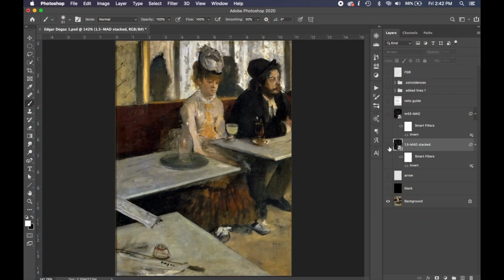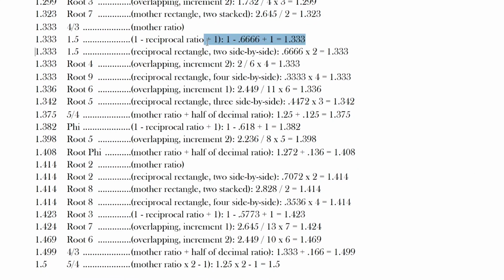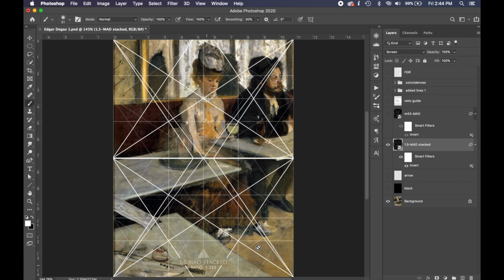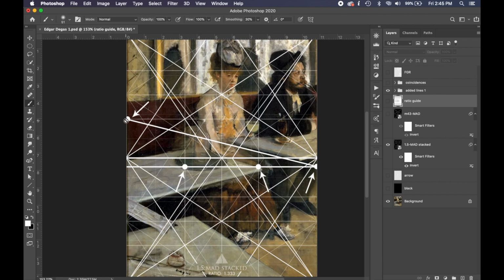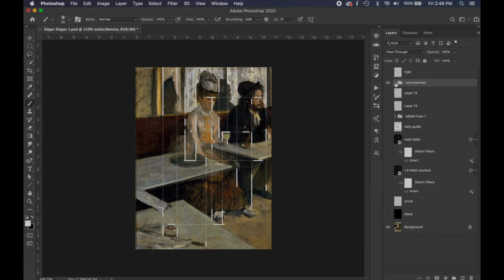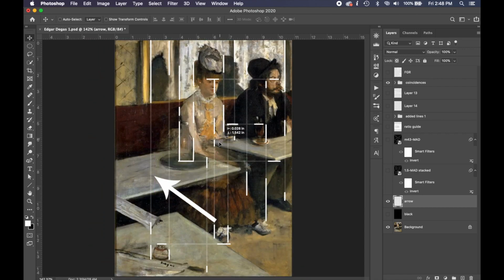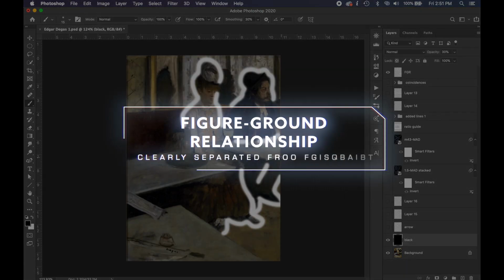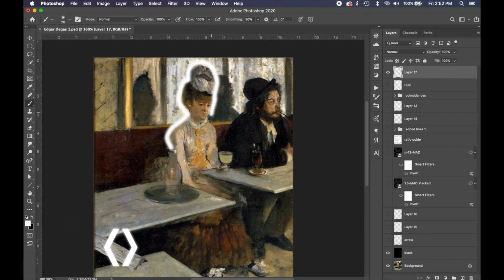Edgar Degas ANALYZED PAINTING - Composition and Design Techniques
Thanks for checking out this analysis of Edgar Degas, another amazing master painter! He used dynamic symmetry, design and composition techniques to create these absinthe drinkers. Let's dig deeper and see how he masterfully composed just like other remarkable artists!

Topics Covered:
Edgar Degas
Master Painter
Design techniques
Gestalt psychology
Dynamic Symmetry
Impresionism
1800's artist